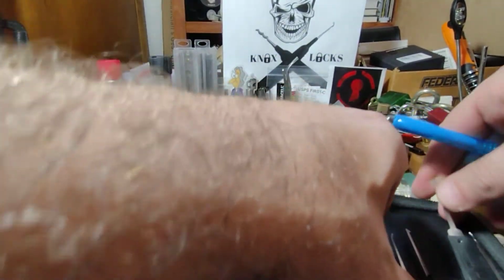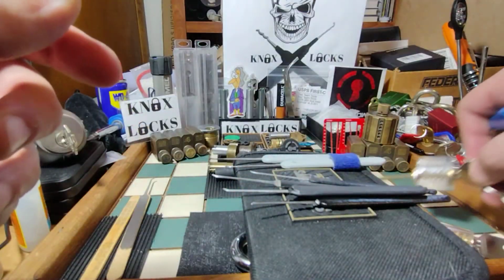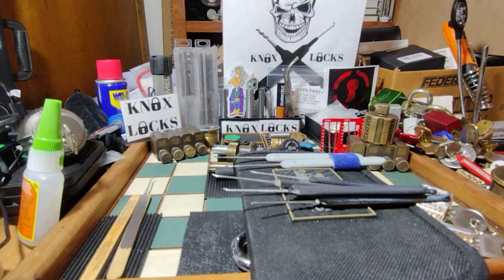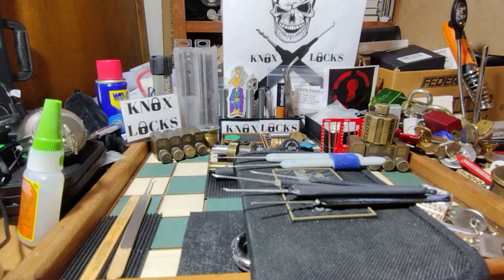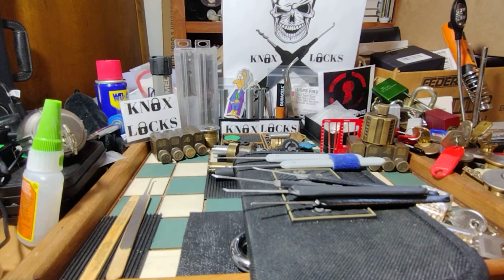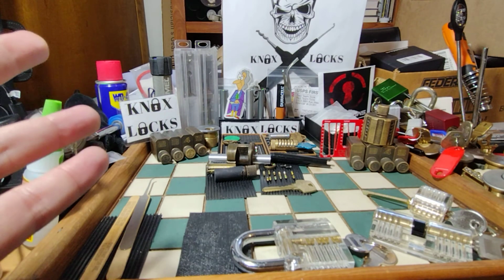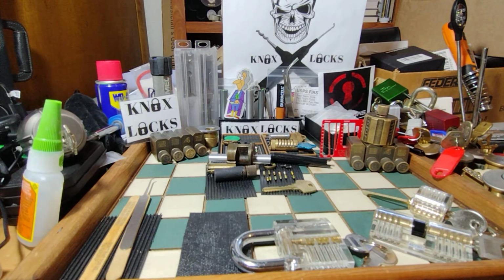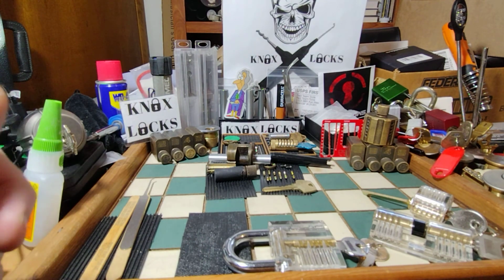How & Why I started in Lock sporting.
Today I explain my journey in Lock sporting and explain my Teachers and Tools. This is also an entry into